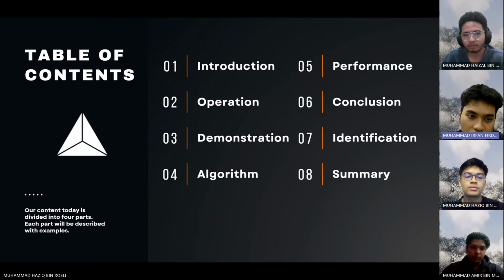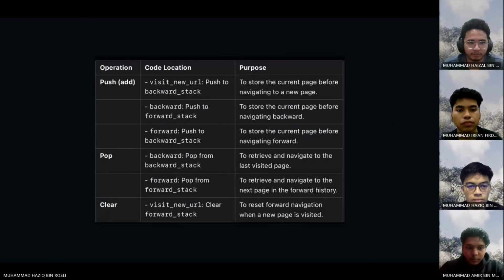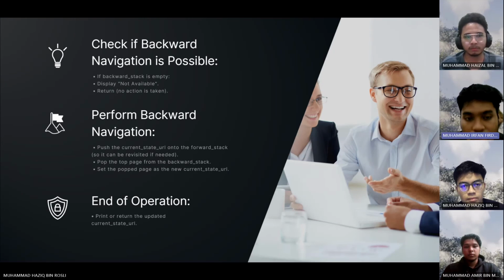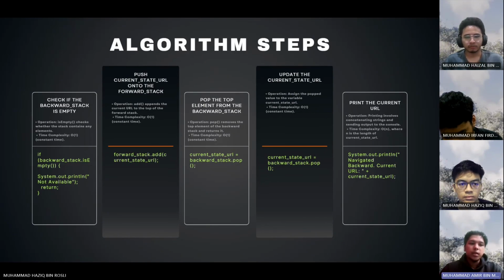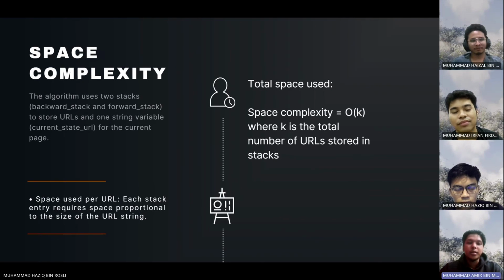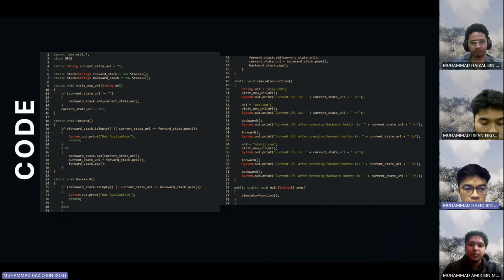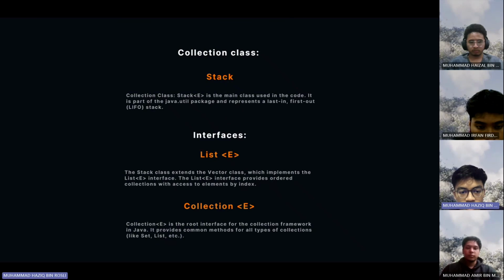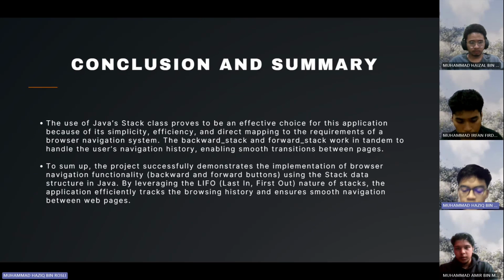Data Structure Stack : Procedure Call Frame